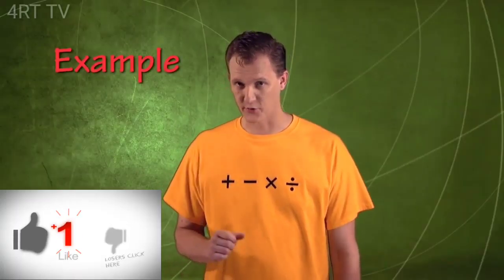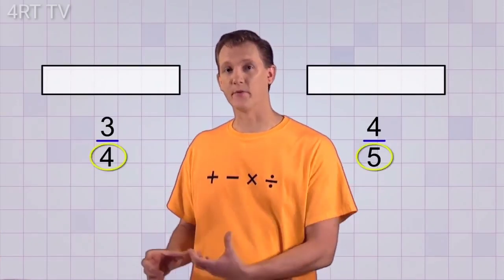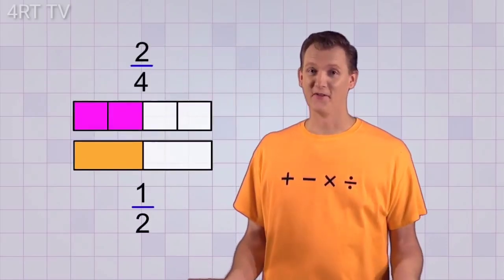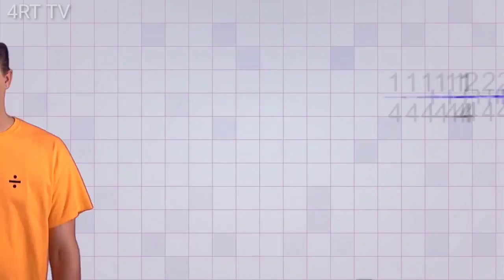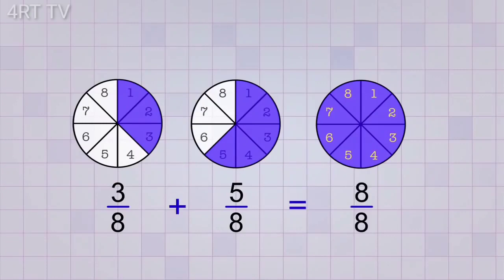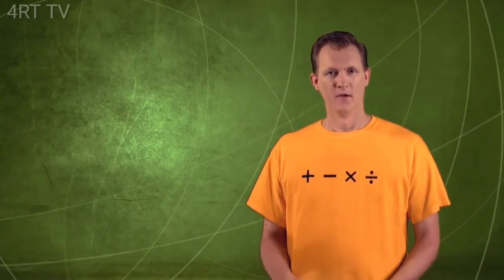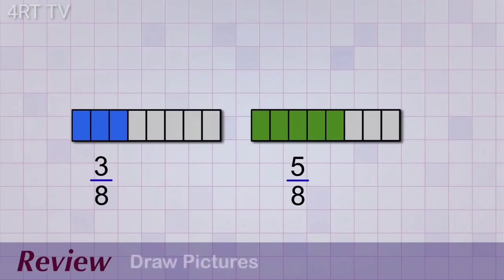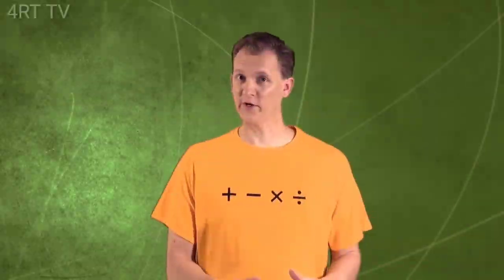Working With Parts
Published on May , 2020

"Purely For Entertainment Purposes but Only" Disclaimer Under Section 107 of the Copyright Act 1976, allowance is made for "fair use" for purposes such as criticism, comment, news reporting, teaching, scholarship, and research.